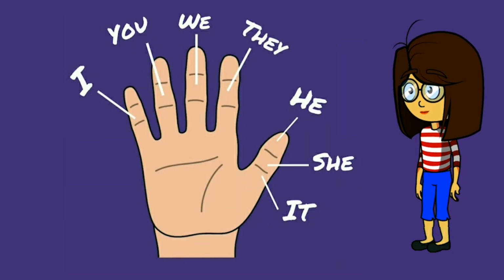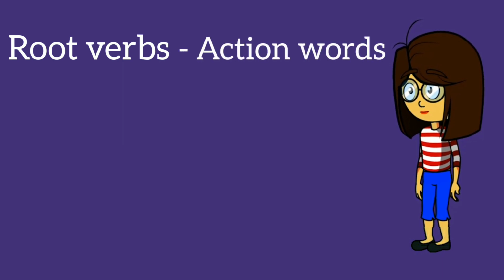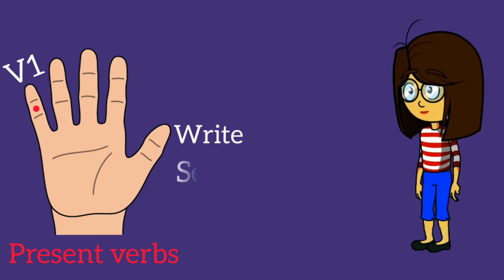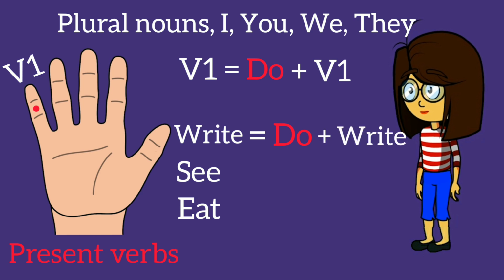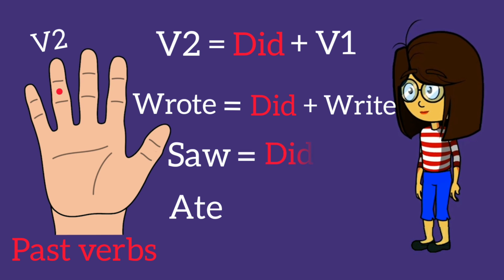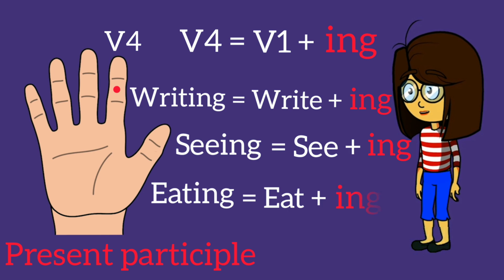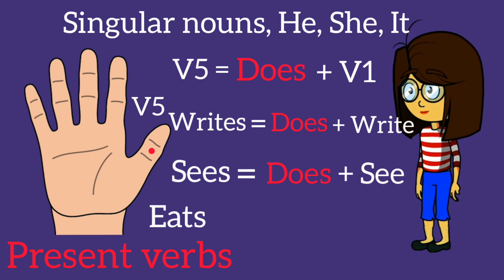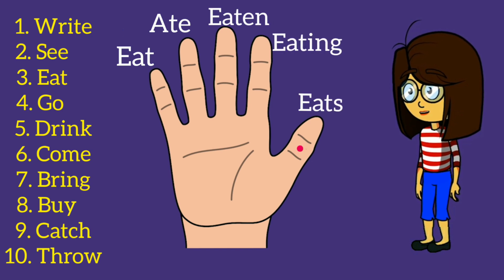How I learned Grammar using Fingers in 5 minutes - Root Verbs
Before jumping into the world of tenses, it's important to establish a fundamental understanding of "Root Verbs".

What are Root Verbs and what do they do?

Simply stated, a root verb is the most basic stand-alone form of a word. Take for example the verb 'heat', is in the present tense without any modifiers and the word cannot be shortened any further. The same goes for other similar words like 'bake', 'cook' etc.

The idea of the root verbs should be fairly simple for learners to grasp. A good way to practice this understanding is by learning English in your  Five Fingers. This different technique allows you the chance to reinforce correct understanding and address any confusion.

 Content:

(00:00:00) - Introduction
(00:00:36) - Root Verbs
(00:01:26) - Verb 1
(00:02:19) - Verb 2
(00:02:56) - Verb 3
(00:03:08) - Verb 4
(00:03:41) - Verb 5

About Literature Talkies:

Learn to know the unknown in English literature. Both kids and adults can gain knowledge through our unique style of learner-centered teaching. Enjoy watching the animated literature talkies with subtitles in English, Tamil and Hindi. Thank you for your love and support.